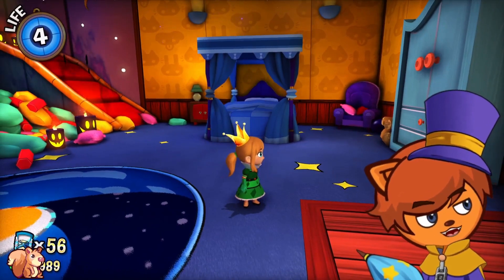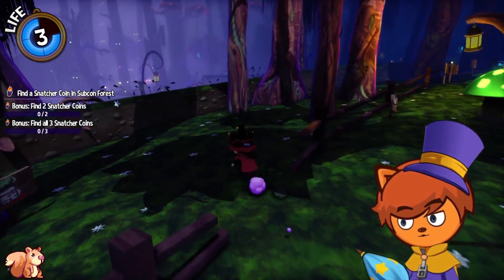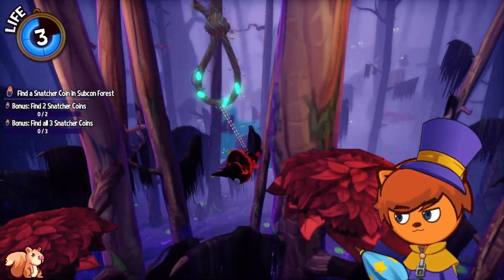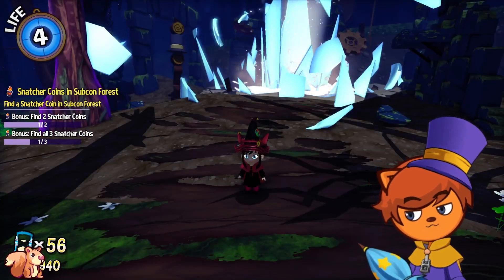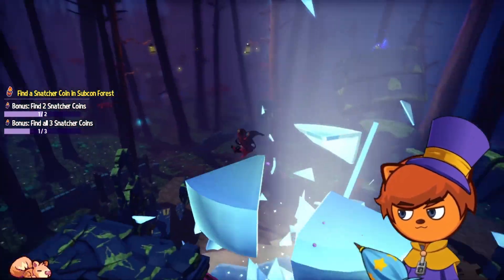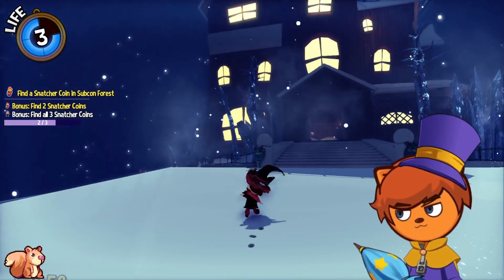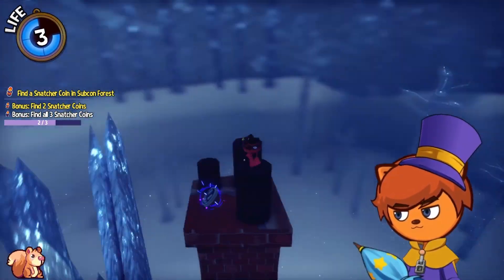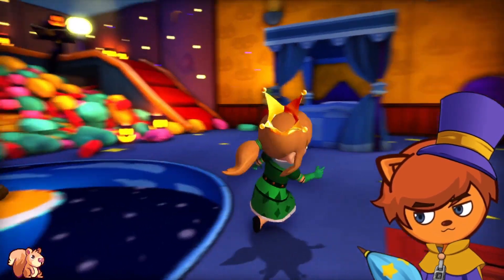A Hat in Time (Death Wish) - Snatcher Coins in Subcon Forest |All three coins plus The Queen's Dress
I will show you where the three Snatcher Coins In Subcon Forest are, plus The Queen's Dress.